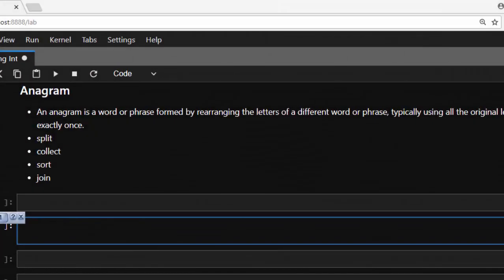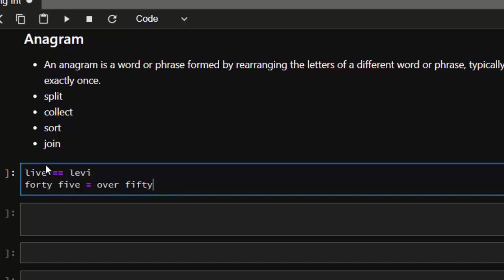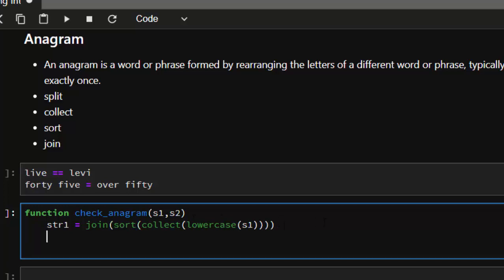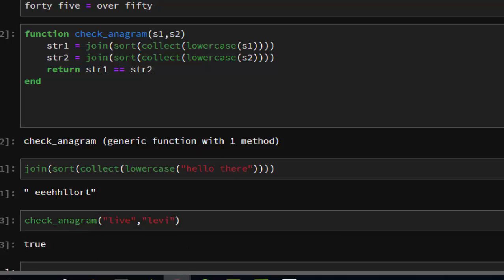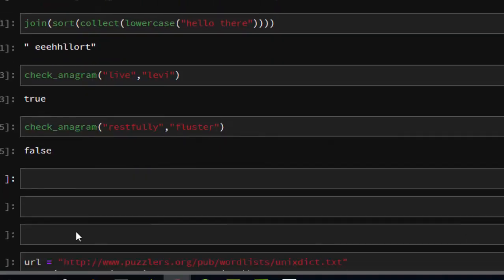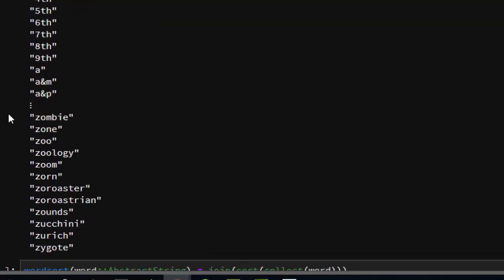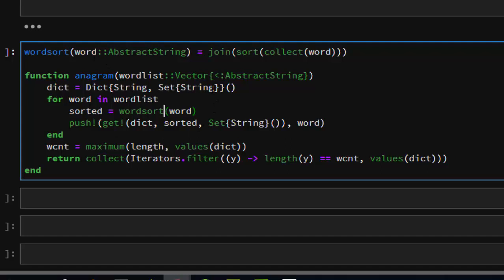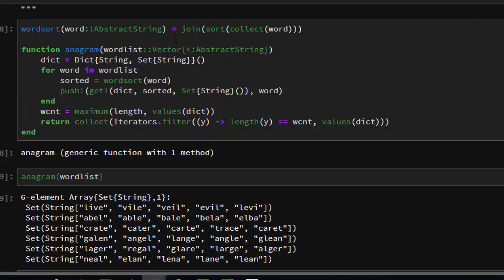Julia Coding Questions - Checking Anagrams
Julia Coding Interview Questions - Anagrams

In this tutorial we will be learning about how to check anagrams.

If you need any help just message me in the comments, you never know it might help someone else too.

J-Secur1ty JCharisTech